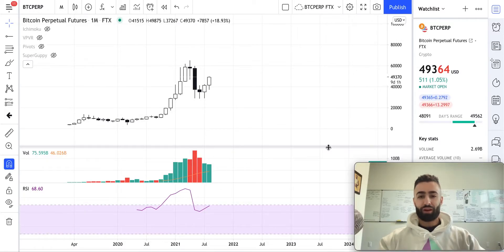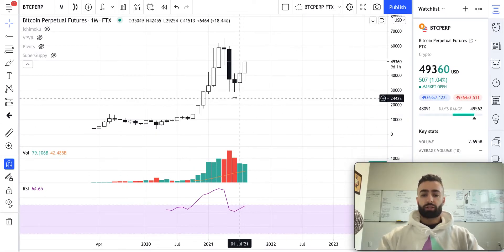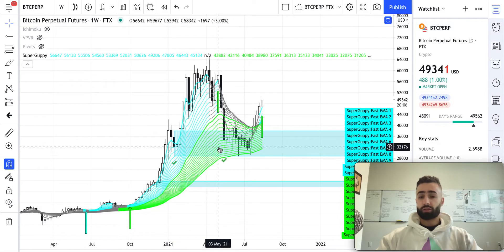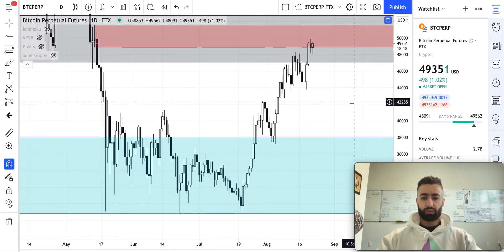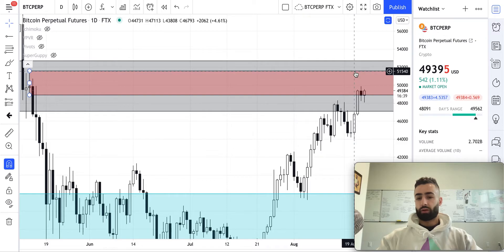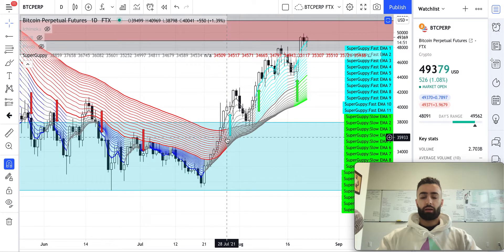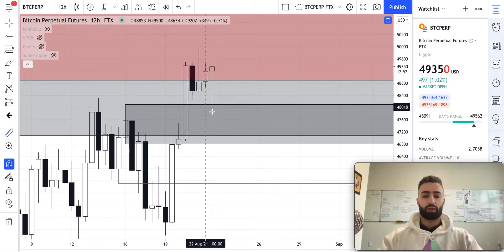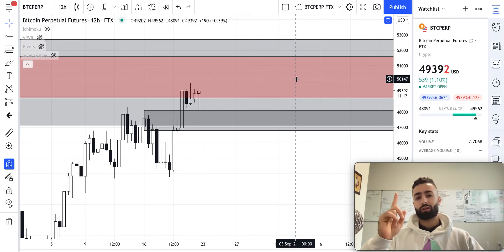BTC Analysis - Bullish Weekly Candle Close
Learn how to analyze price action on cryptocurrencies like BTC and see the key support and resistance levels to watch on BTC in today's analysis!

Trade the crypto markets with precision and accuracy with unlimited access to all of Leutheria's trading ideas related to BTC and ETH on the Leutheria Signals Discord channel. Receive live signals and updates for BTC and ETH as well as complimentary educational content.

Check out our Beginner Technical Analysis Course to learn how to forecast price movements in your favorite cryptocurrencies, make calculated buying and selling decisions, and generate consistent yield 📈 We're currently running a special where you can get yours for 20% off!